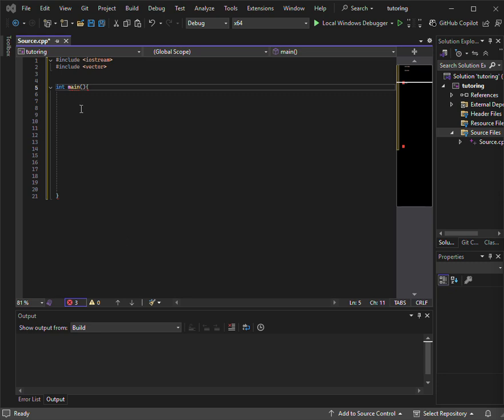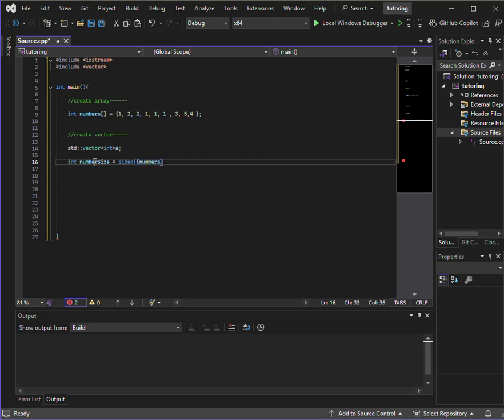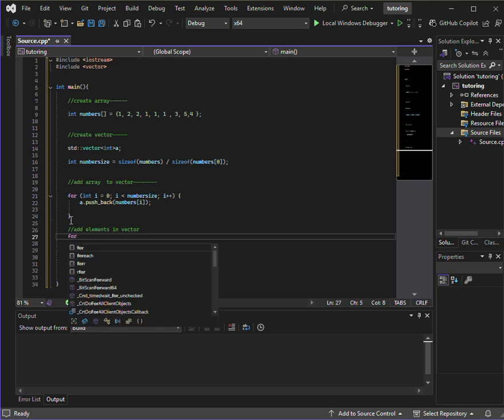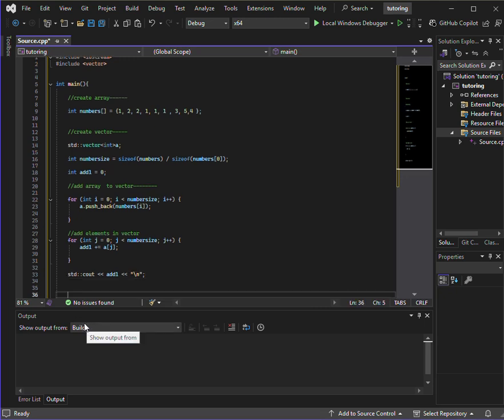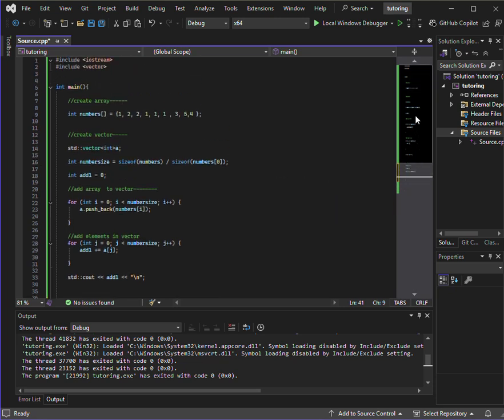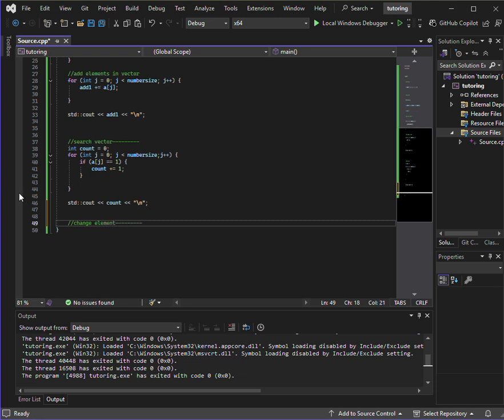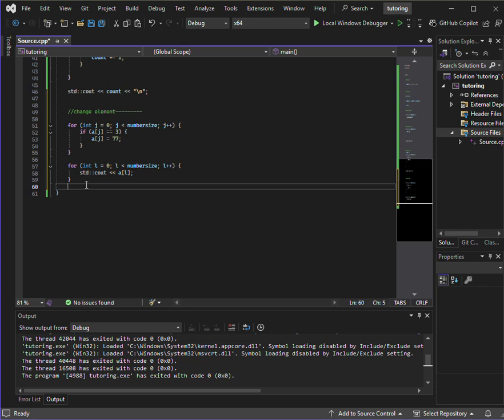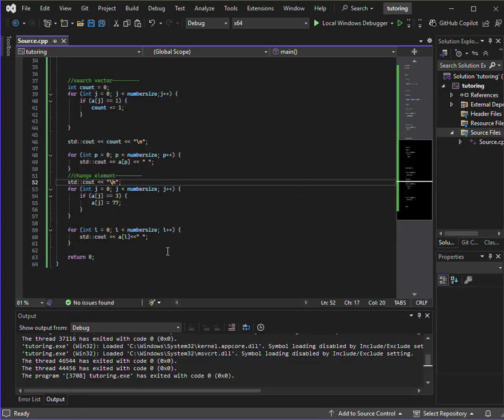Introduction to C++ | Elemental Vectors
In this video we are going to be creating and working with vectors. You'll learn how to create vectors, pull certain information from them, as well as change information within them.